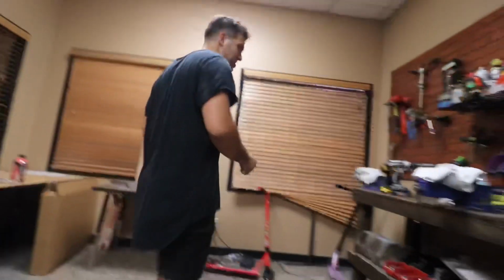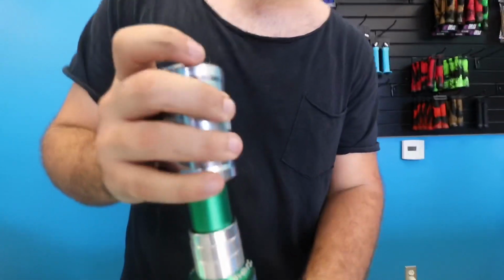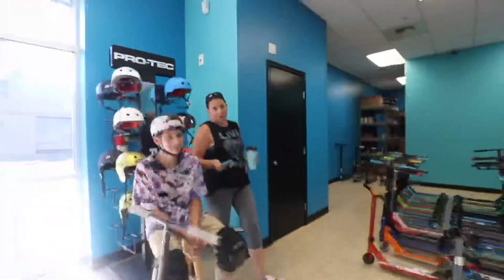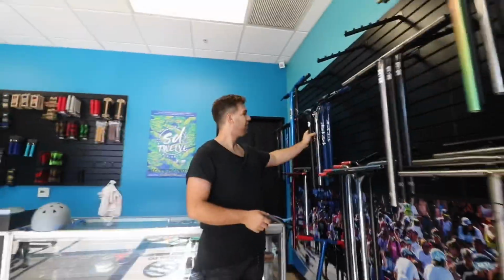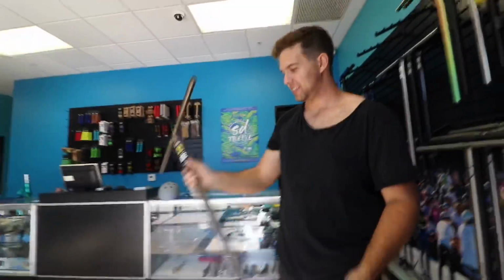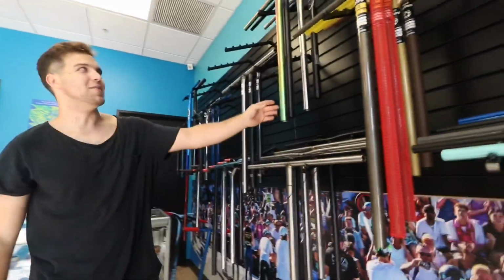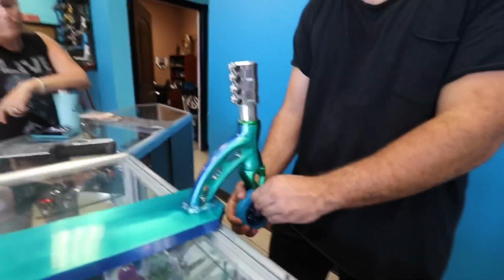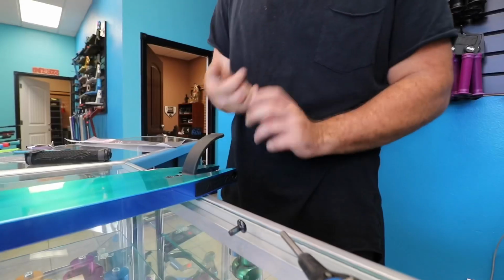Building THE FORTNITE CUSTOM PRO SCOOTER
custom scooter build: Building THE FORTNITE CUSTOM PRO SCOOTER

Today we are building the Fortnite custom pro scooter! If you guys want to make any custom grip tape like the Fortnite custom pro scooter grip tape. Make sure to go over to splatter goats grip tapes website and make some of your own grip tape. This Fortnite scooter was made by Stephen Garlatta
Scooter parts used
Root industries air grips
Madd gear mfx bars oil slick
Tilt arc scs
Havoc headset green
Madd gear mfx deck extreme
Addict scooter forks green
River glide wheels

Make sure to shop at Scooter zone they are the best scooter shop to buy all your pro scooter parts from

hello my name is Stephen Garlatta i manage a custom scooter shop called scooter zone where i make custom pro scooter everyday! i go to the skatepark and go on adventures with my friends like raymond warner, tanner fox, the funk bros and more! you can use my promo code STEVE for 15% OFF YOUR WHOLE PURCHASE!